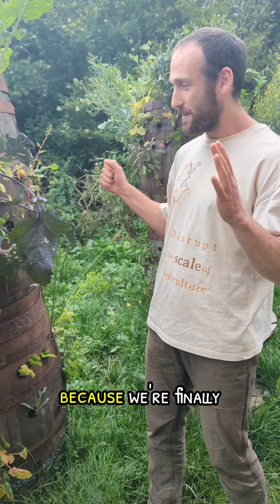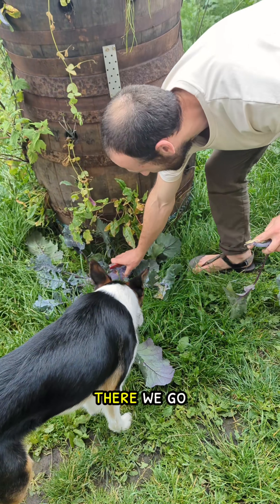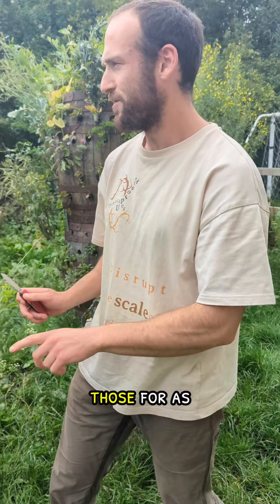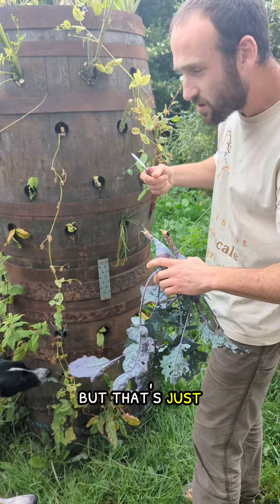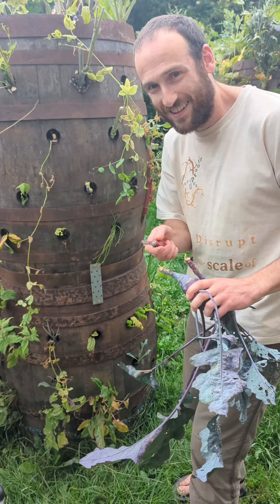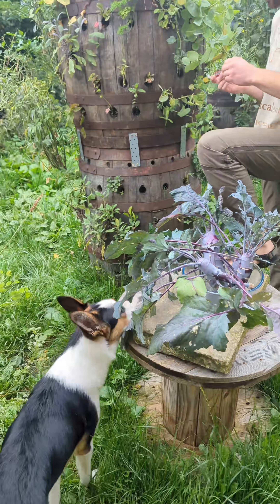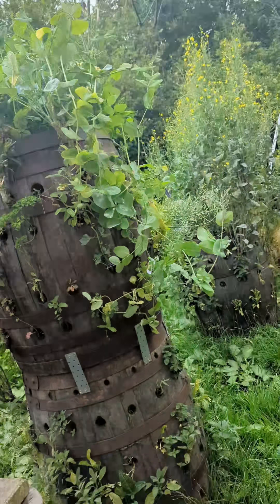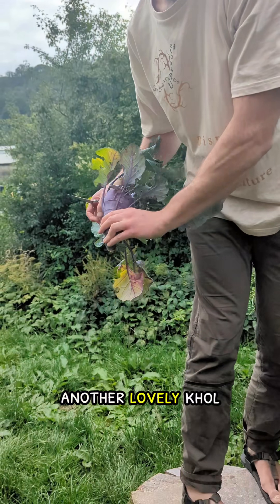Sky to Table Dining ft Khol Rabi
By changing the scale at which we interact with our food system, by interacting with our food system at the HUMAN-scale, there is hope. For thousands of years, through to this day, those who interact with their food system at the human-scale tend to produce as much food per unit of area as modern agriculture. The key is in creating a resilient, diverse ECOSYSTEM as a food system, and at the core of that is the soil.

So the task is clear. To innovate in our food systems at the human-scale with soil ecology central to it all.

Help me disrupt the scale of agriculture by checking out my campaign and sharing it with others: